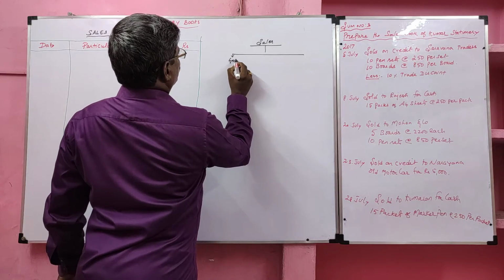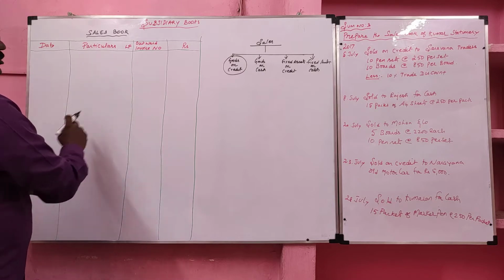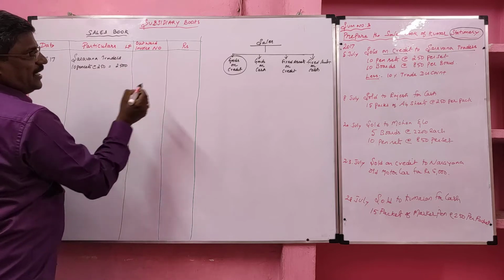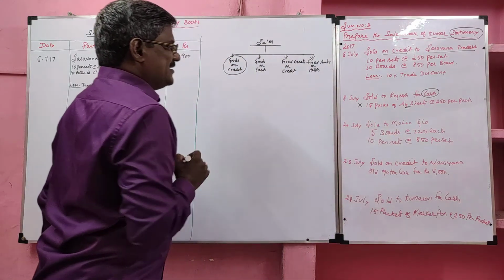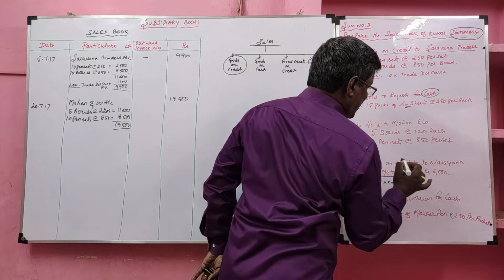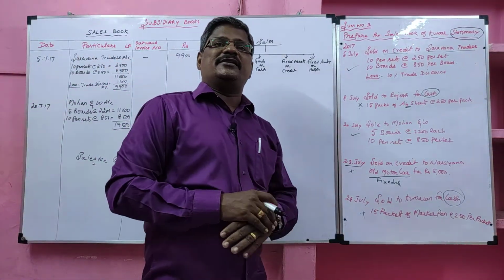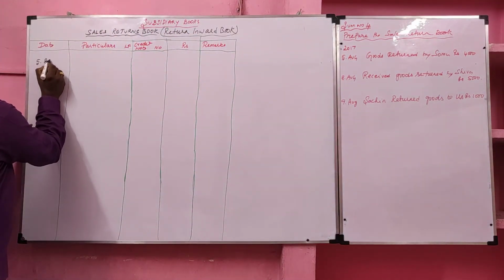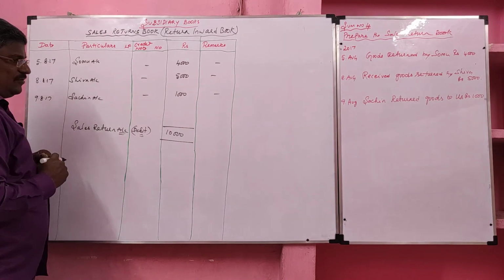Sales Book and Sales Returns Book Problems | Return Inward Book | Subsidiary Books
Subsidiary Books,
Special Journal,
Day Books,
Types of Subsidiary Books,
Kinds of Subsidiary Books,
Sales book Meaning,
Sales book Format,
Preparation of Sales Book,
Problems on Sales Book,
Sales Returns Book Meaning,
Return Inwards Book Meaning,
Sales Return Book Format,
Return Inward Book Format,
Preparation of Sales Return Book,
Preparation of Return Inward Book,
Problems on Sales Return Book,
Problems on Return Inward Book,
Accounting Tips,
KRISHNAN VENKATARAMAN,